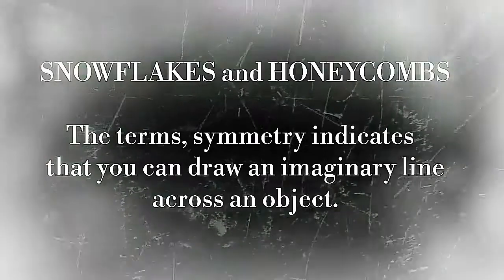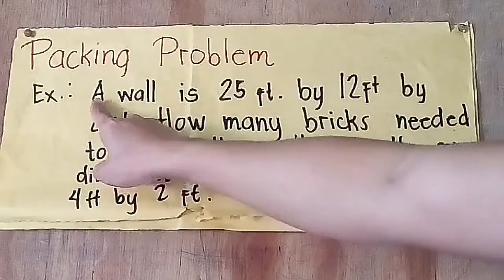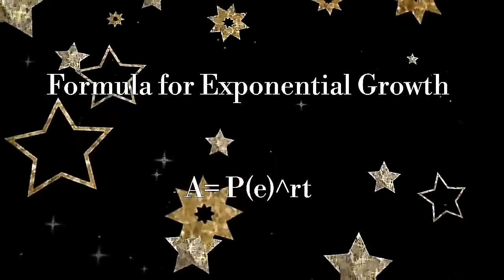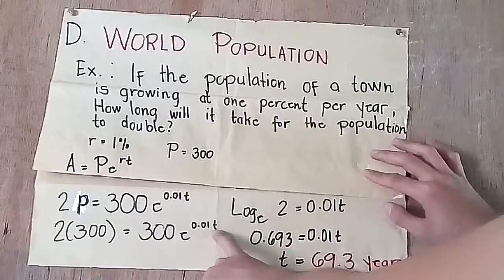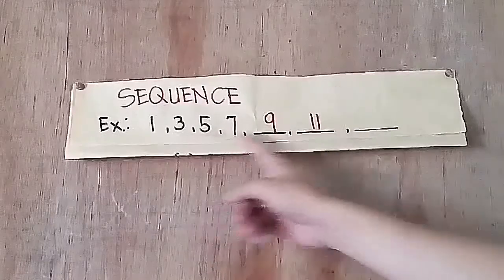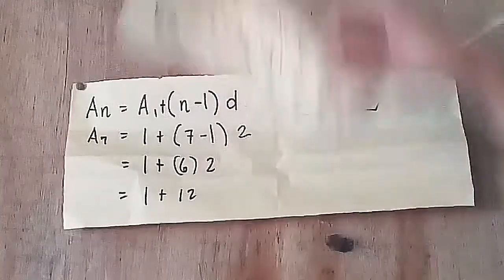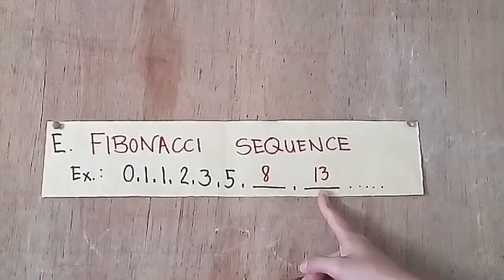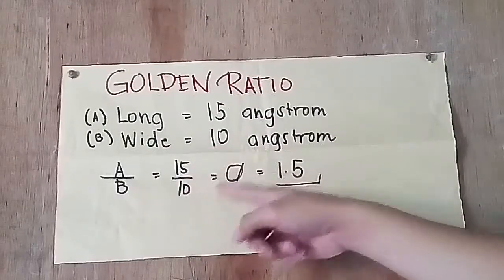TUTORIAL VIDEO (Elmer C. Rivera)